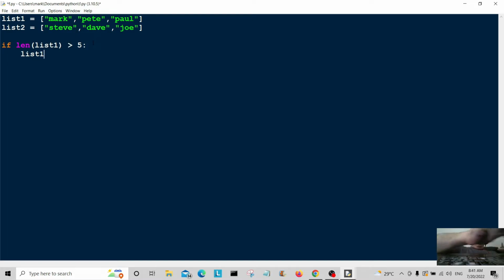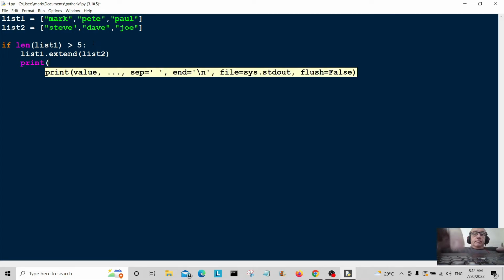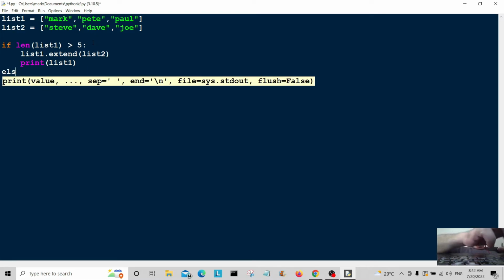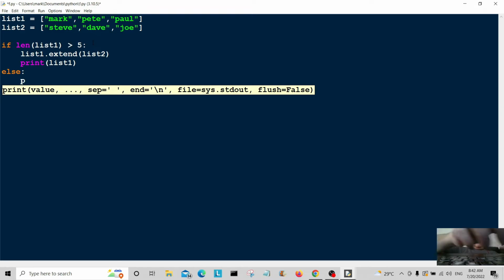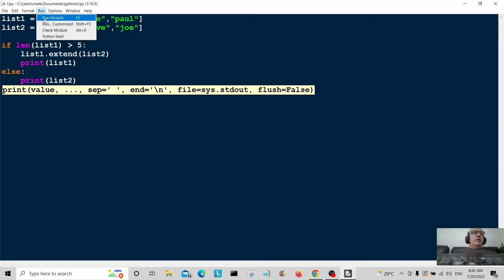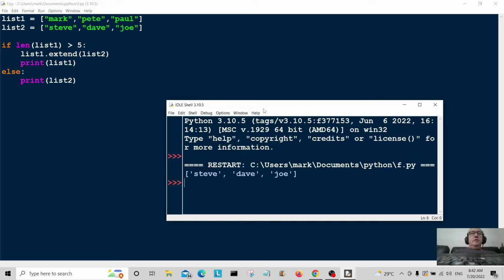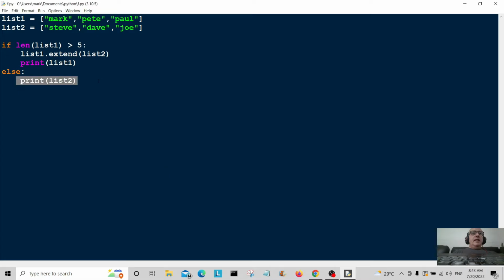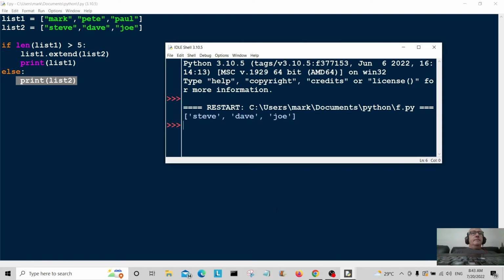How To Extend And Join A List In Python Beginners Tutorial 2022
Beginners Tutorial Python List Extend Method Adding New List Elements Onto An Existing List And Joining Lists Together Using If Else Conditional Statements.